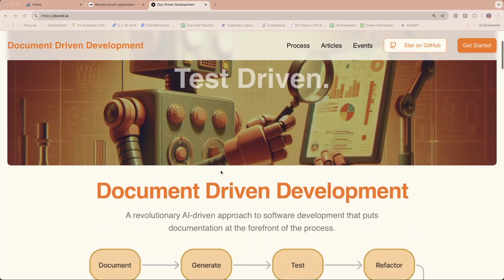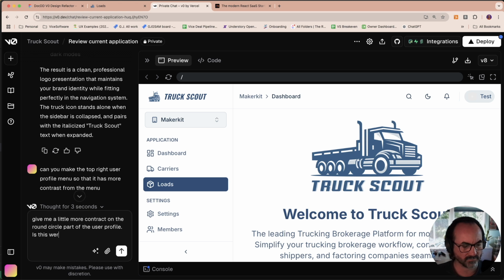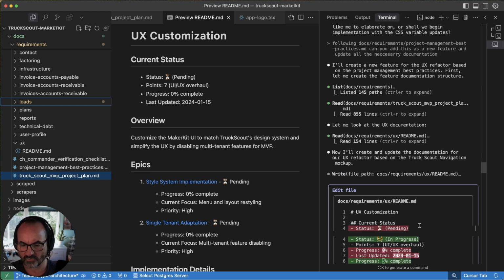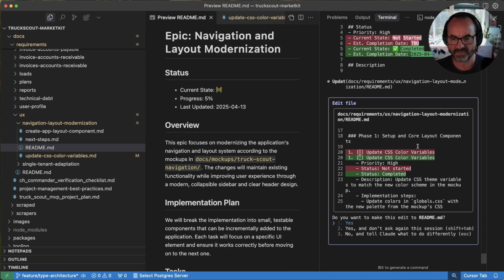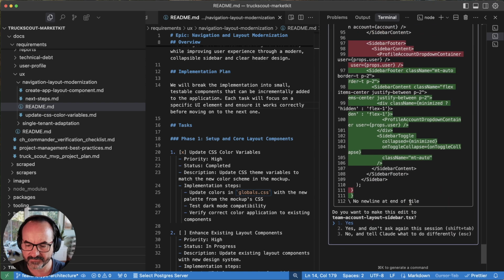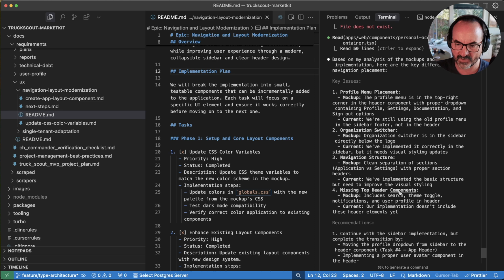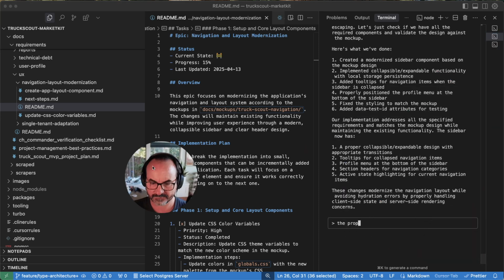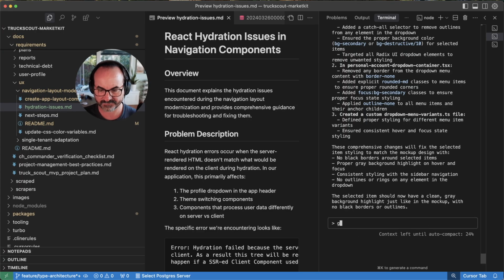Not Another Toy Demo: Refactoring a Real-World SaaS UI with AI & DocDD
Tired of AI “toy app” demos that never go beyond the basics? In this video, I show you the real-world power of Documentation Driven Development (DocDD) by refactoring a production-level SaaS UX.

We will show how in 3 hours we took the design of the SAAS we've been building for a real client and refactored it to a new much better design. We use V0 to do the design work and Cursor with Claude Code to write the code.

Follow along as I demonstrate how effective context management, right-sized prompts, and an agent-agnostic approach can transform your AI-assisted coding for real products. You’ll see first hand how I manage everything from feature requirements to design, all while keeping the process future-ready. If you’re ready to go beyond basic demos and harness the true potential of AI in a real SaaS environment, this is the roadmap you’ve been looking for.

Chapters

00:00 Introduction & Overview
01:56 Previewing the New Design (Before vs. After)
04:47 Starting the Design Process
18:40 Bringing Designs into Your Application
20:07 Creating Requirements & Technical Plan for UX Refactor
38:22 Controlling Context & Avoiding AI Hallucinations
39:57 Using AI Agents to Implement Layout Changes
46:30 Rolling Back & Reverting Bad AI Changes
1:20:00 Managing docDD & Requirements Mid-Refactor
1:22:58 Incremental Commits & Staging Strategy
1:32:00 Resetting Context to Reduce AI Hallucinations
1:35:48 Pair Programming Mindset: Treating AI as a Junior Dev
1:44:18 Wrapping Up & Final Thoughts